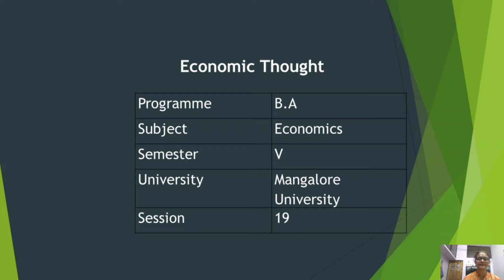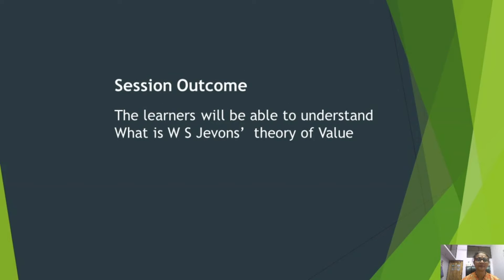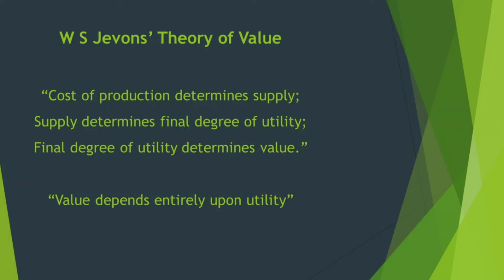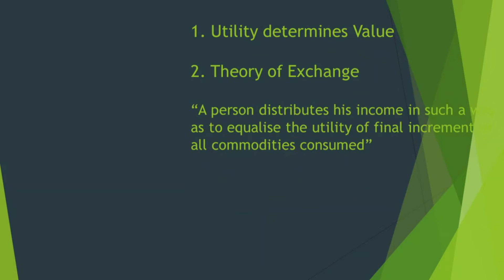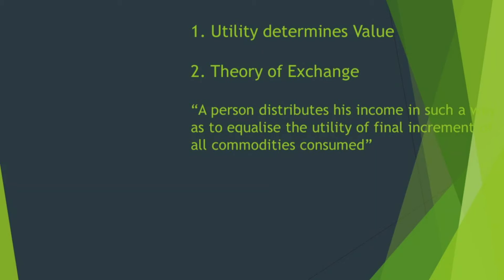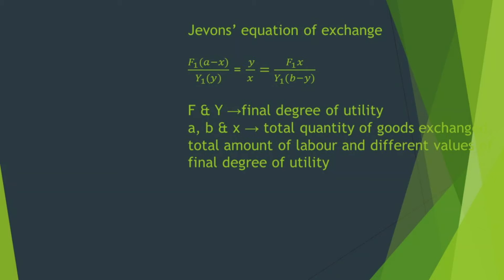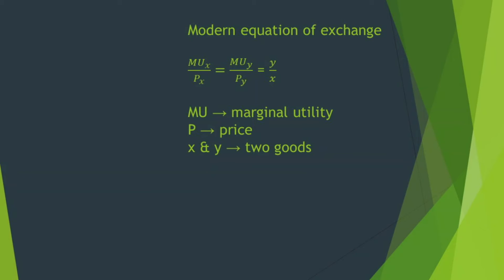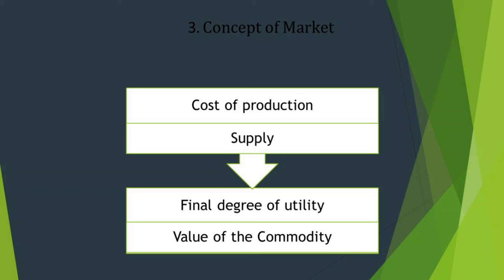Economic Thought Session 19